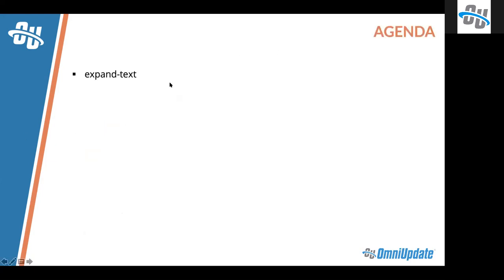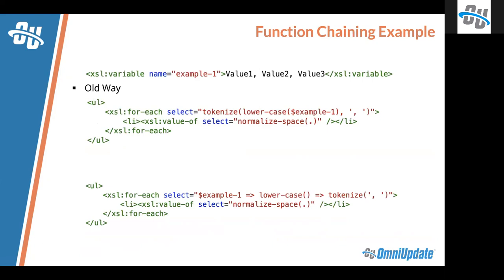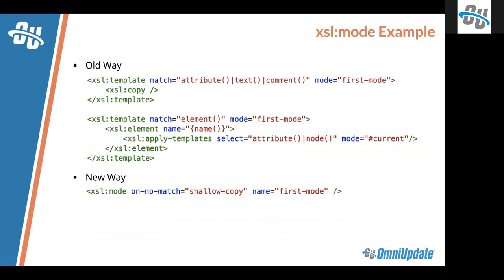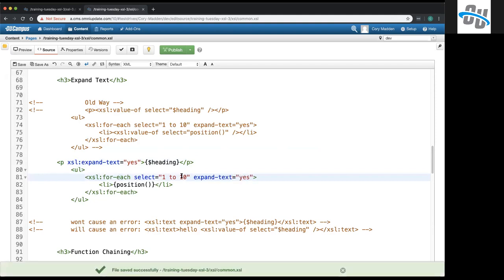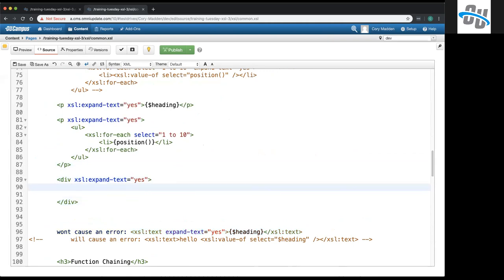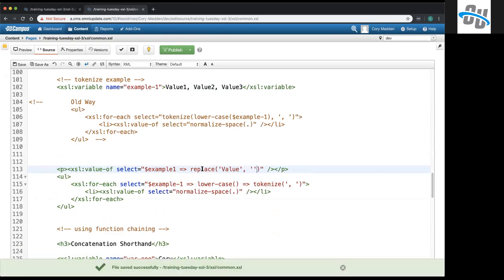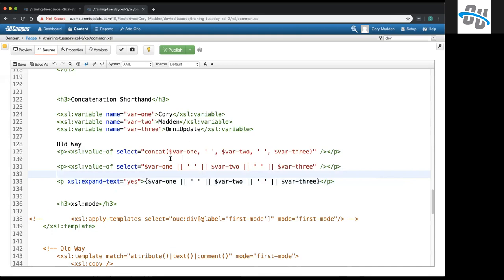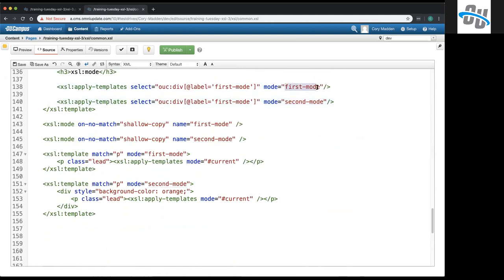Training Tuesday: XSL 3.0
Dear OU Campus Users and Administrators:

Have you ever wondered how to make your XSL more up to date? Explore the realm of possibilities with XSL 3.0's new features and how it could affect your XSL integration. This presentation will cover concepts that include expand-text, function chaining, xsl:mode, and more.

This webcast is suitable for OU Campus developers who are familiar with XSL.